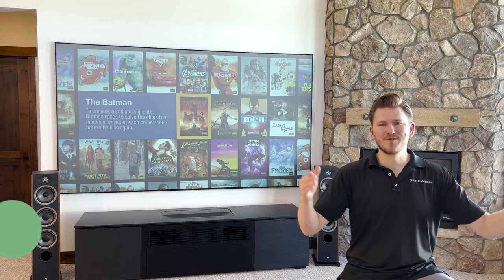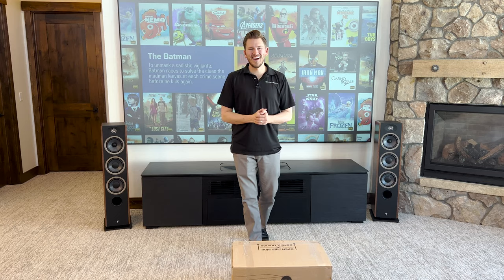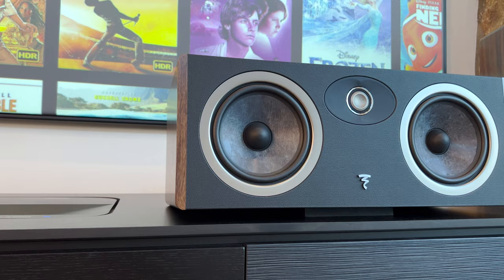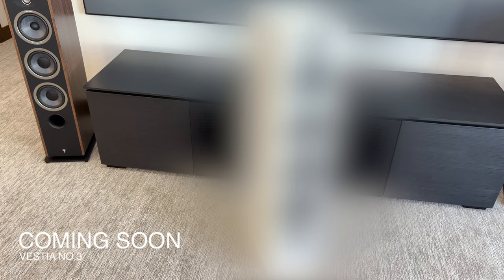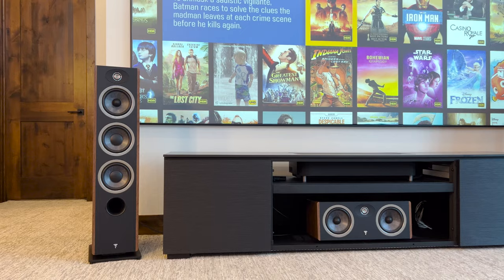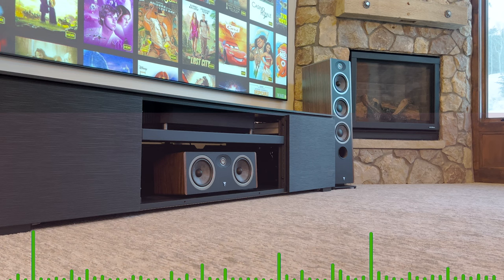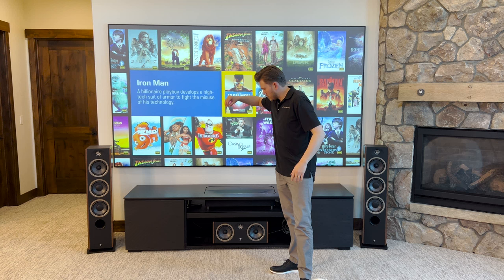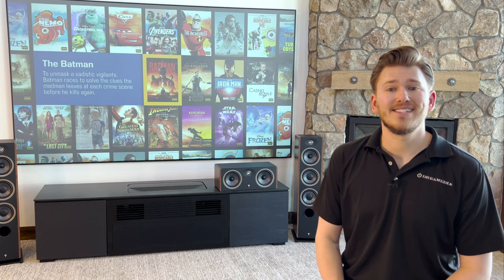**NEW** Focal Vestia Center Channel Speaker - UNBOXING, Overview and DEMO!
In this episode Zak unboxes/reviews the brand new 2023 Focal Vestia Center Channel Speaker! The new Vestia Center is a 2-way bass-reflex center channel loudspeaker that features an 1" Aluminum/Magnesium ‘M’ shaped inverted TAM tweeter and two 6-1/2" Slatefiber Midbass drivers. This same technology can be found in the entire new vestia line which we will be covering in future episodes including the Vestia N1, N2 and N3. For this new line, the Focal has released three color options: Black High Gloss, Dark Wood or Light Wood for the side panels, paired with black or white leather for the front panels. The model being shown is the Vestia Center in Dark Wood with Black Leather fronts and man is it gorgeous! Focal is a hand made speaker company in France that develops all their drivers in house and uses trickle down technology in their full line up which is how this new speaker was developed. They took what they learned from the old Chora line and used a hybrid of the studio monitors (Alpha Evo) and in-car kits (Slate Fiber) to create this BEAUTY! Are you interested in building a home theater or 2 channel system? Reach out today for a free video consultation with our specialist and we will create a perfect solution to fit your exact space and budget. We look forward to creating your DREAM Home Theater!

Chapters:
0:00 Intro
1:00 Focal Vestia N1 Unboxing
1:23 Vestia Center specs
2:20 Color options available
4:08 Vestia installation methods
4:25 Salamander designs chicago finish AV Cabinet
4:40 Epson 120" Silverflex ALR UST Screen
4:45 Vestia Center Speaker stand
5:30 DEMO 1 - Joe Walsh life's been good
7:00 Conclusion
7:20 Free Video Consultations!